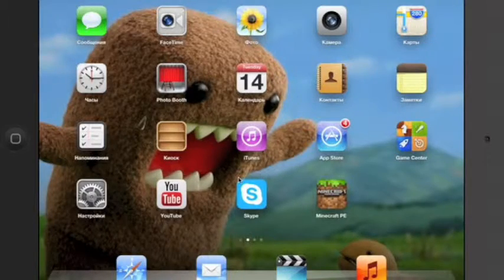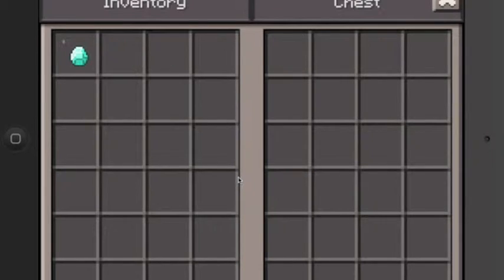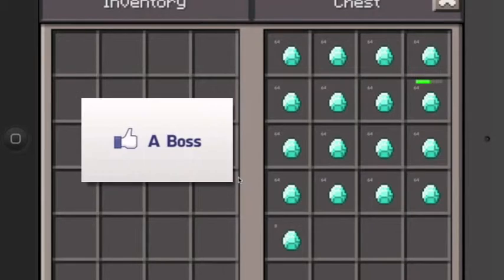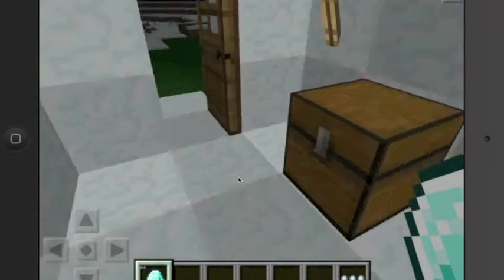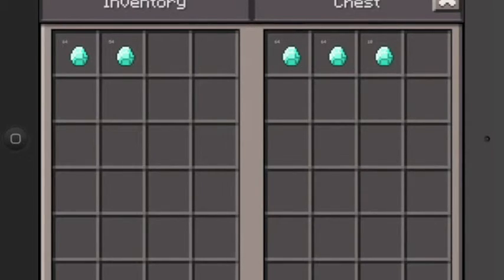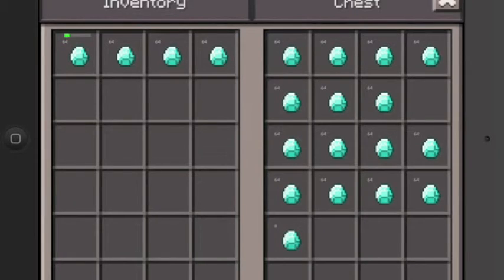Tutorial how to get UNLIMITATE Diamonds! Minecraft Pocket Edition! 0.6.1(Aplha)